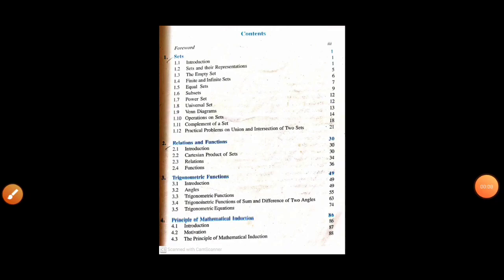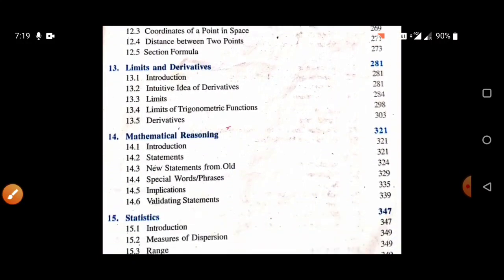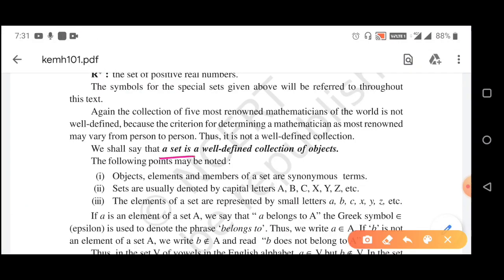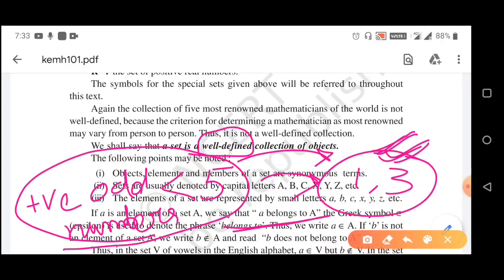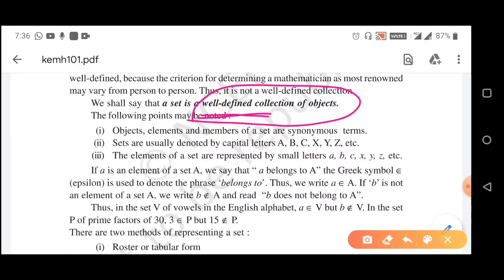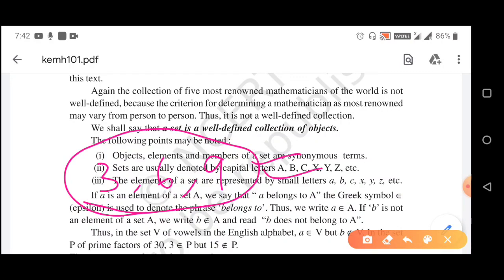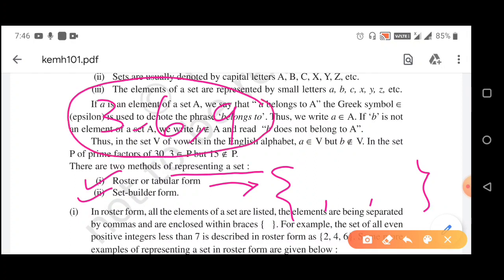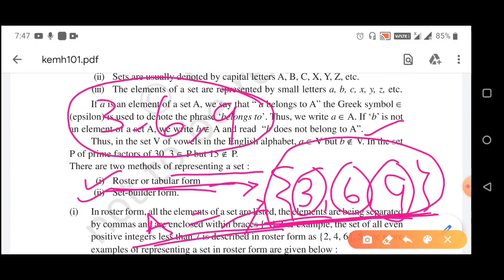Class XI 1